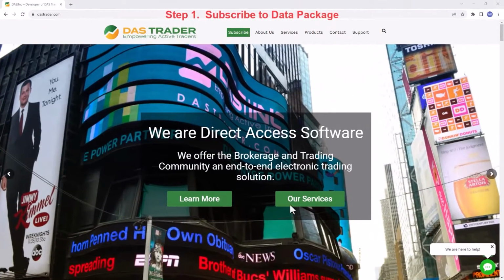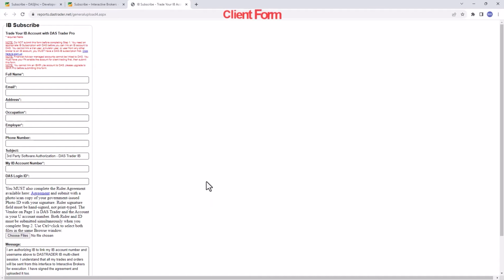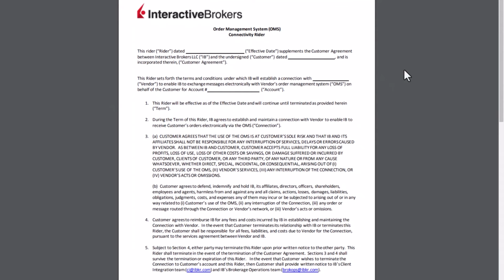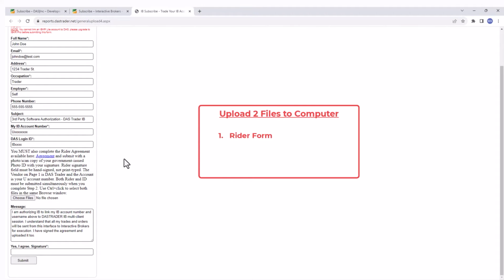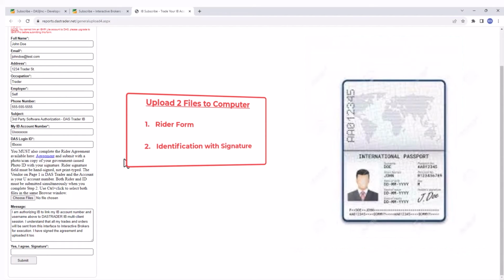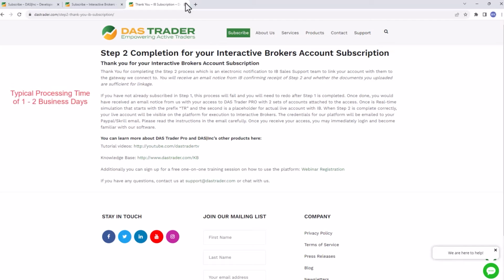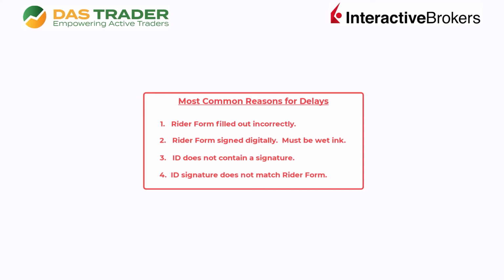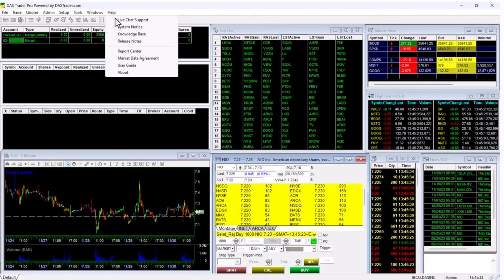DAS Trader Interactive Brokers (IB) Authorization Process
In this video, you will learn the steps required in order to connect your DAS Trader Pro software to your Interactive Brokers (IBKR) account for live trading. There are several steps required, be sure to follow along in this video as well as with the Knowledge Base article on our

0:00 Introduction
0:39 Step 1: Subscribing to Data Package
1:12 Step 2: IB Account Authorization
1:32 Client Form
2:15 Rider Agreement
3:05 Rider and Identification Upload
3:55 Submission Confirmation
5:14 Common Reasons for Delays
6:25 Logging into DAS with IB Account